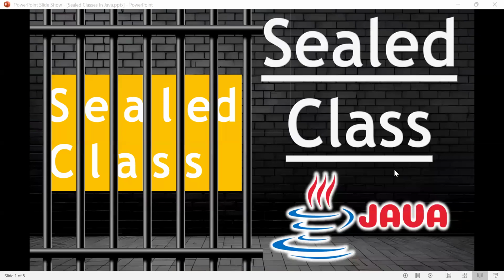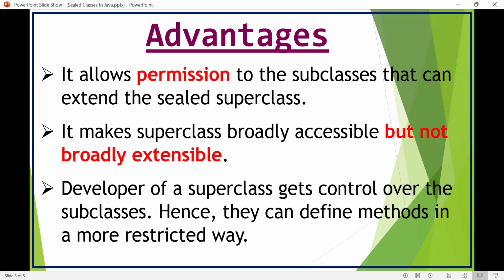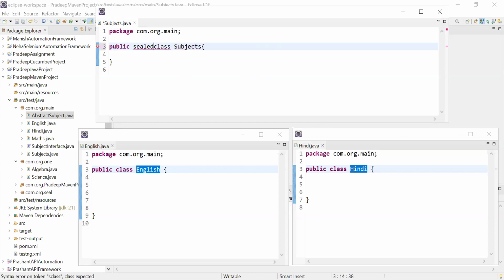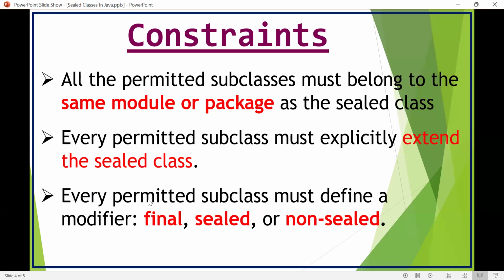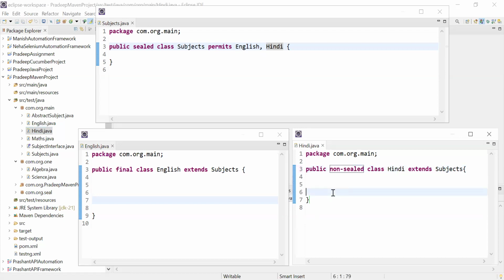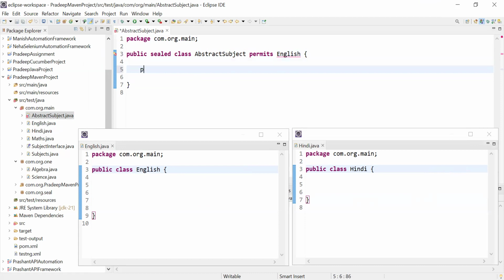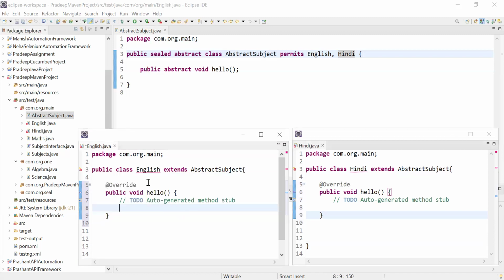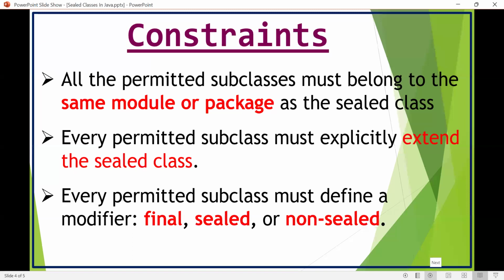What is Sealed Class in Java | Pradeep Nailwal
What is Sealed Class in Java ?
How to restrict any super class to allow be subclass ?
What are sealed, non sealed and permits keyword in Java?